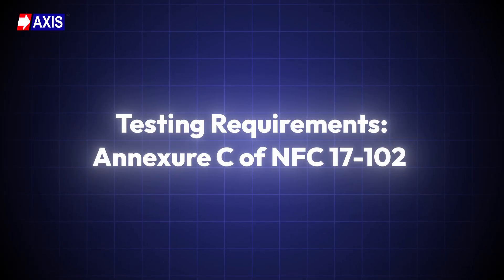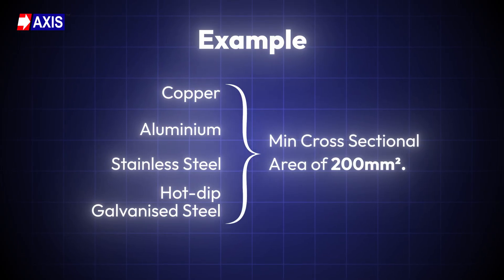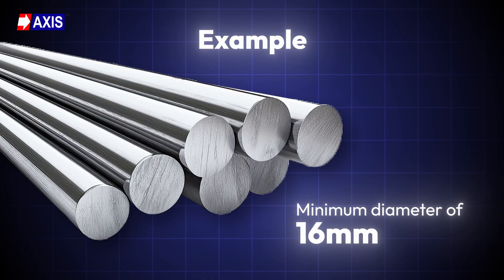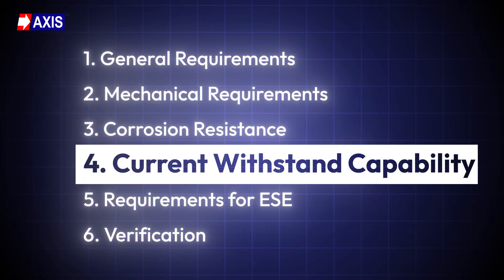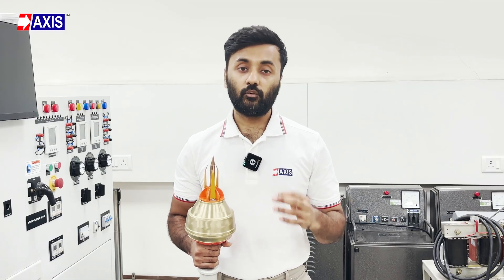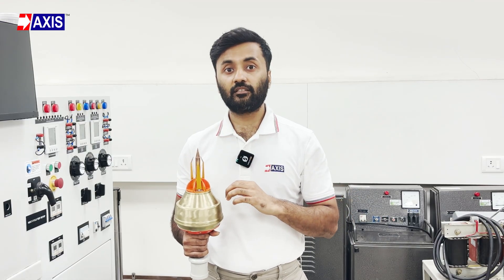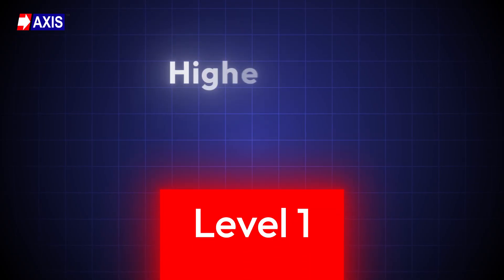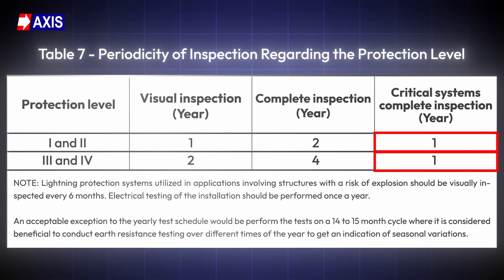How are ESE Lightning Arresters Tested? NFC Testing Requirements Explained 💥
In this video, we break down the ESE Lightning Arresters Testing Requirements as per the NFC 17-102:2011 standard.

We begin by explaining what an ESE Lightning Arrester is, how it differs from conventional arresters, and its advantage in increasing protection radius. We then dive into the NFC 17-102:2011 standard – its origin, purpose, and relevance for ESE Lightning Arresters.

You’ll learn about:
• Operating conditions
• Marking and mechanical requirements
• Corrosion resistance tests
• Current withstand testing
• Delta T performance verification
• Routine inspection protocols

At Axis, we have over 30 years of experience manufacturing a wide range of earthing and lightning protection products, including ESE Lightning Arresters, used in over 100 countries worldwide.

This video will help consultants, engineers, and project managers understand exactly how ESE Lightning Arresters are expected to perform, and the standards that ensure their reliability.

0:33 — What is an ESE Lightning Arresters?
1:10 — What is NFC Standard?
1:51 — Operating Condition of ESE
2:22 — Testing Requirements as per NFC
2:29 — General Requirements
2:40 — Mechanical Requirements
3:03 — Corrosion Resistance
4:06 — Current Withstand Capability
4:46 — Requirements for ESE
5:50 — Verification